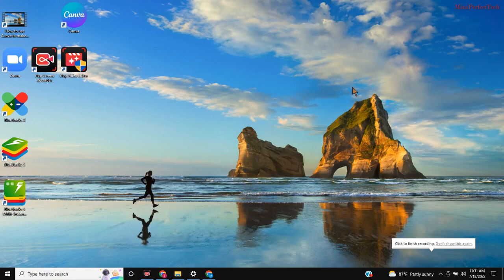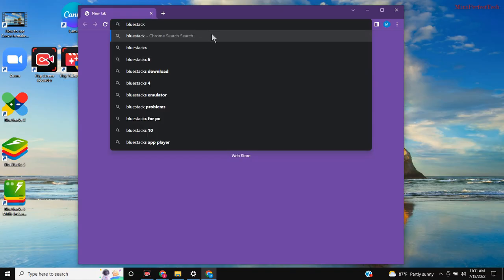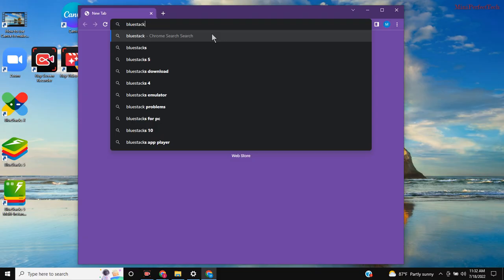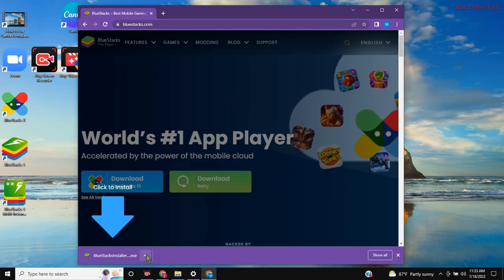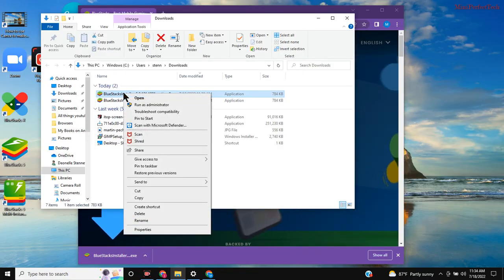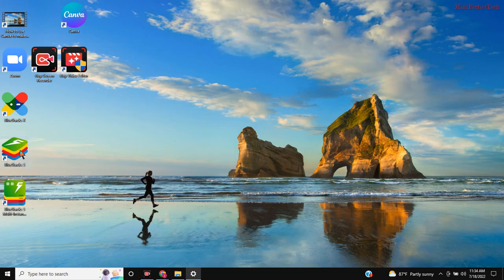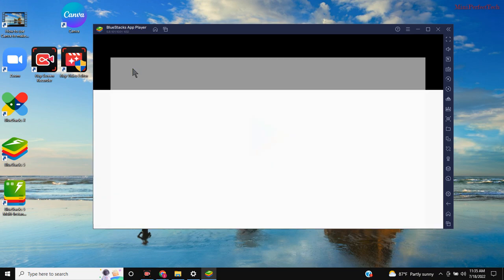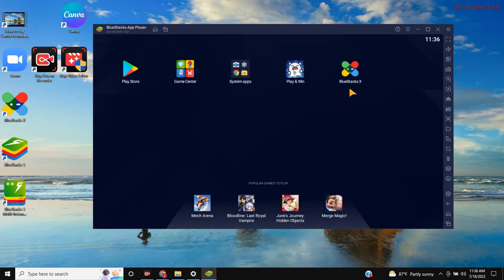How to Convert Windows to Android | How to Run BlueStacks Android Emulator on Windows and Mac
In this video you will learn how to run BlueStacks android emulator on windows or Mac.

Thanks for your engagements on my channel. Hope you have a fantastic day.